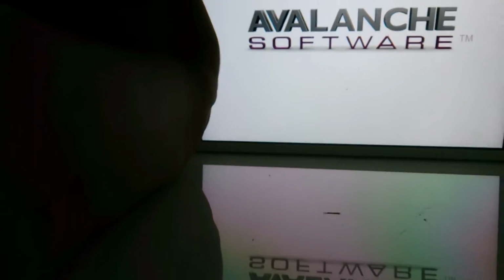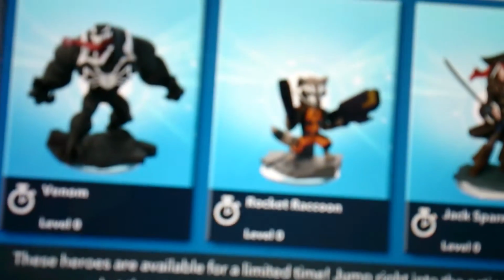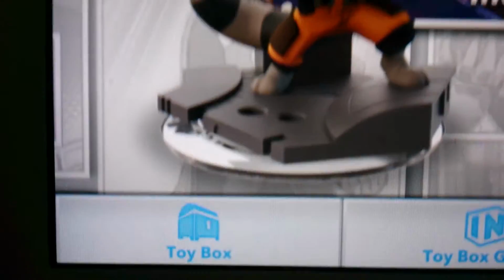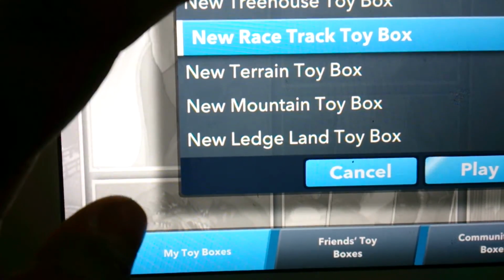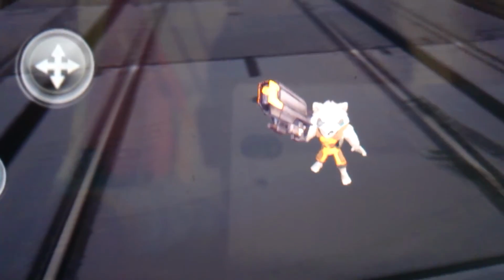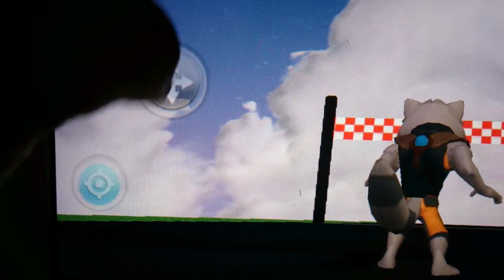DISNEY INFINITY: Rocketracoon showcase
Hey guys hope you enjoyed this terrible. Video